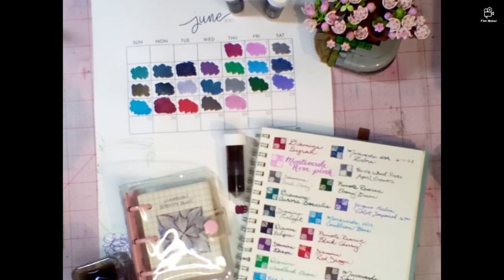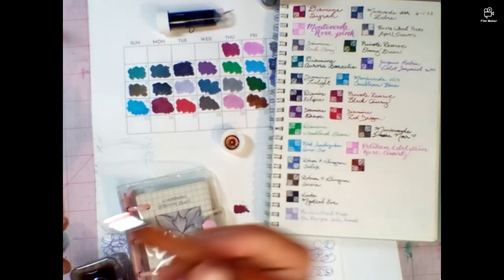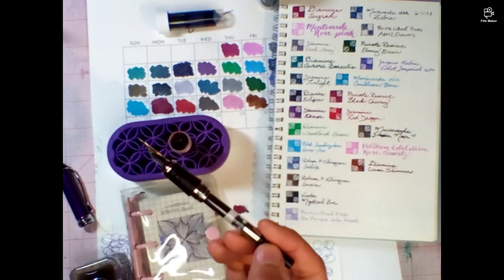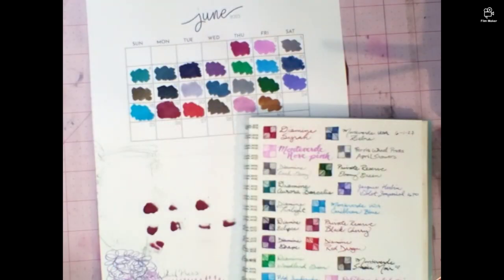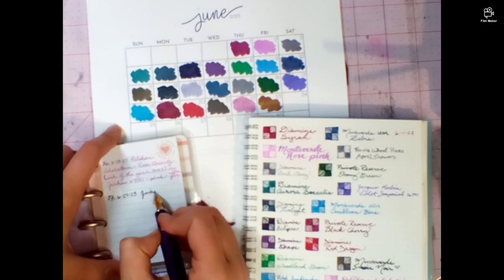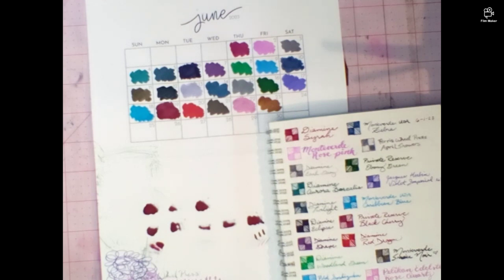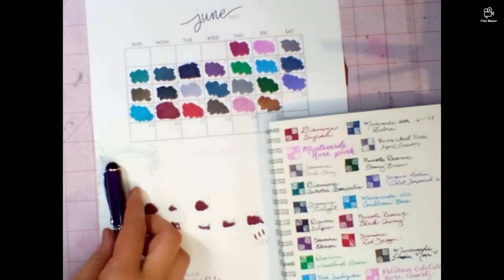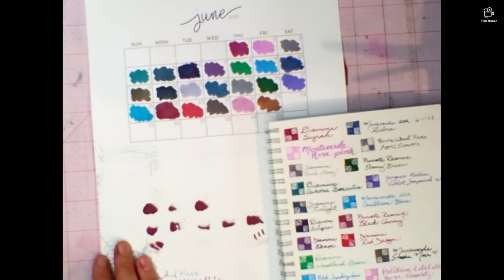30inks30days - Diamine Cocoa Shimmer - June 23, 2023